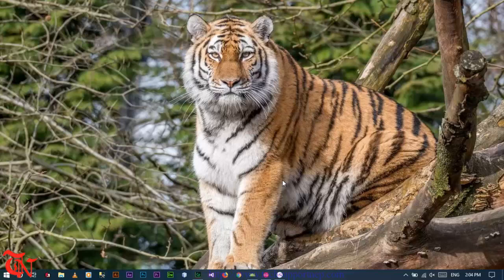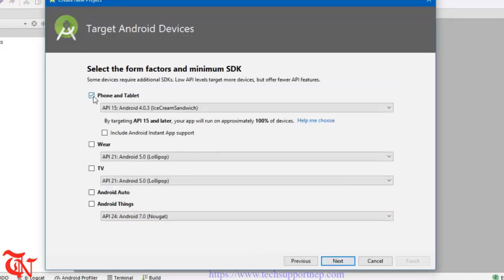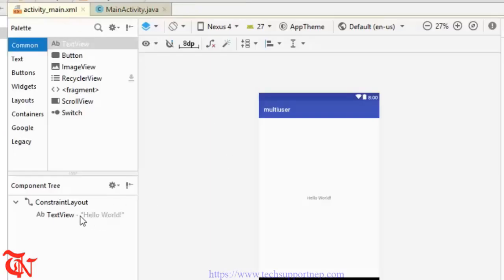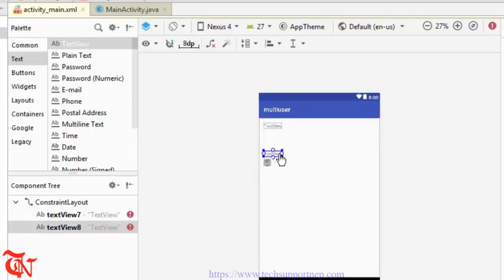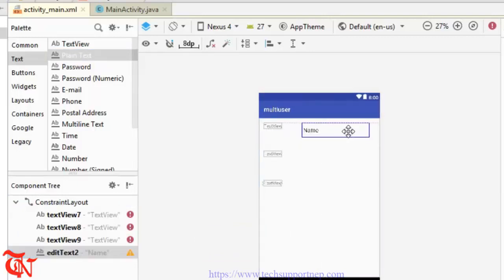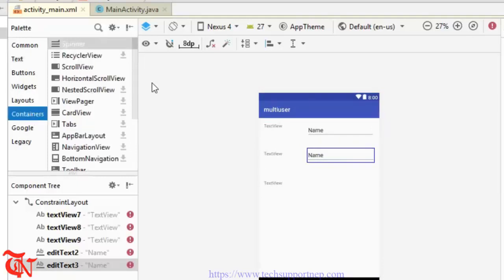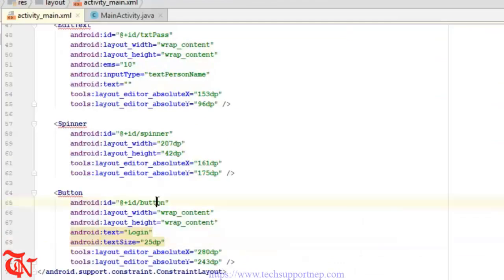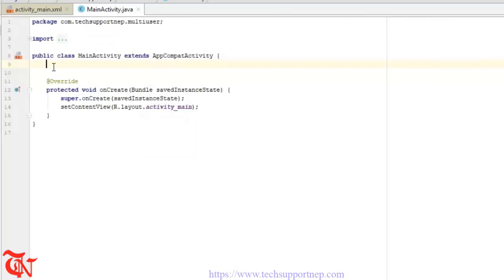How to Create Multi User Login Apps in Android using Android Studio?[With Source Code]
This video will show you how you can create multi user login apps in android using android studio. This video will demonstrate how to use textbox, button, spinner in android.

This video will answer following question.
how to use spinner in android?
how to supply string array into spinner?
how to create Login UI in android?